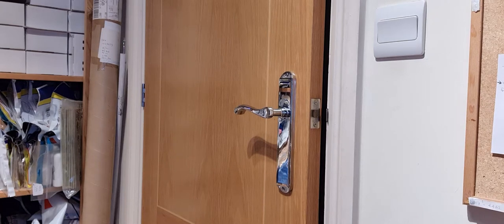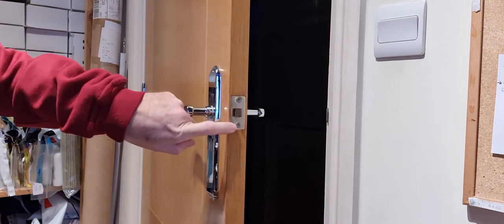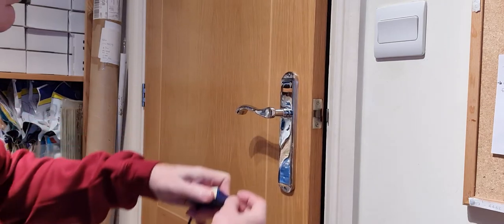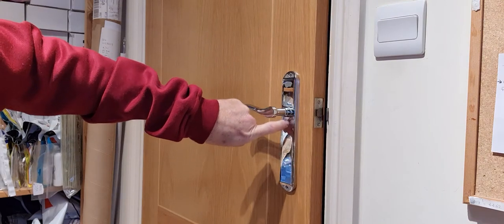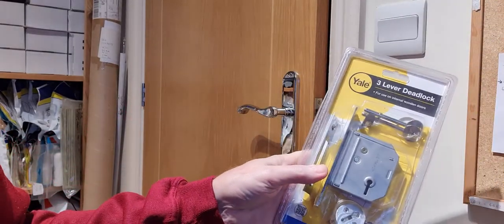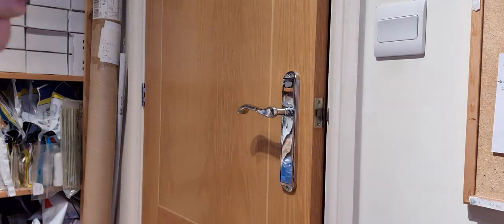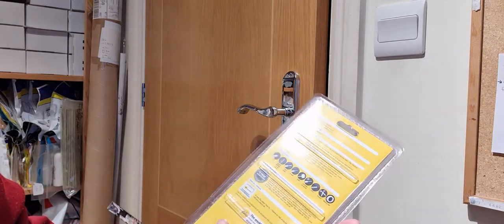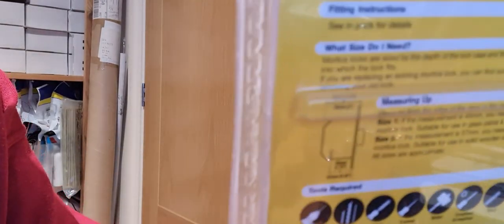Find a backset of a lock or latch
This is how to measure a backset of a lock or latch.
It is quite an important part of any lock or latch, if it is wrong you will have a lot of work fixing old holes in the door if the lock backset is different.